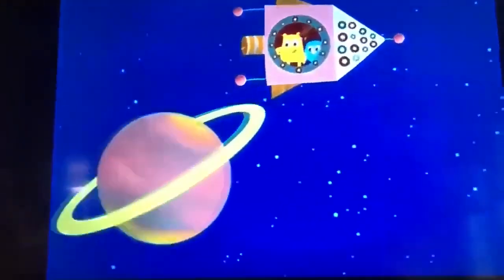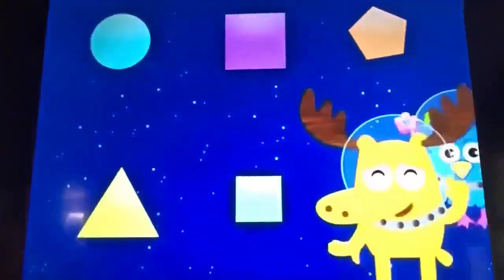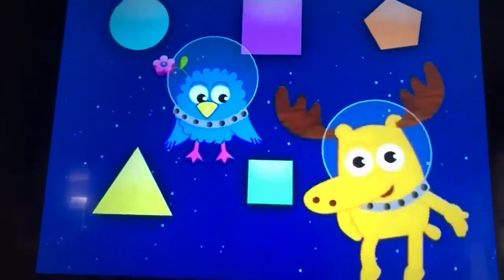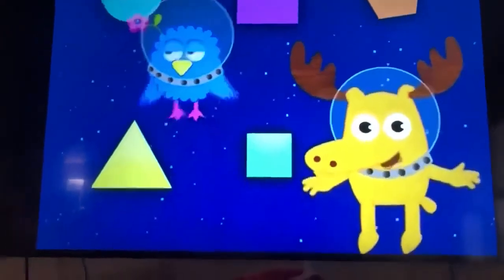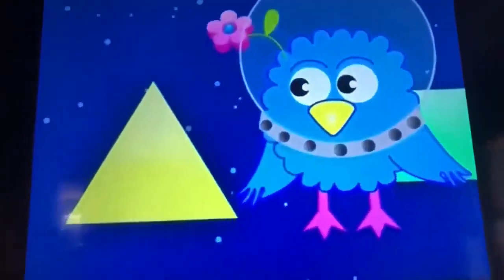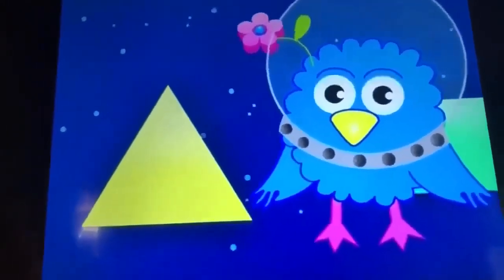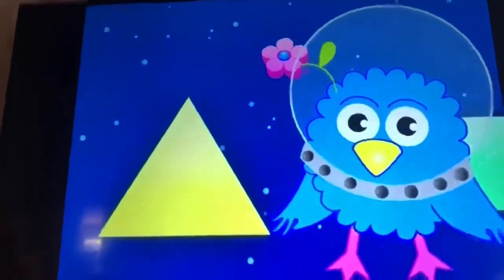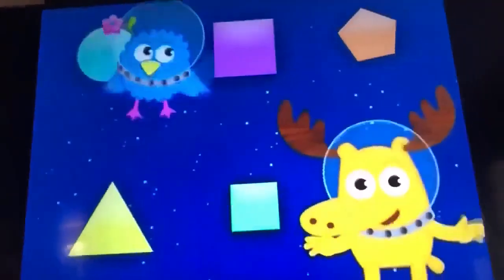November 3, 2024